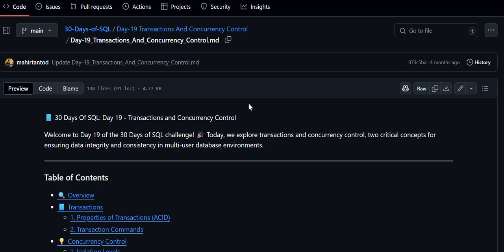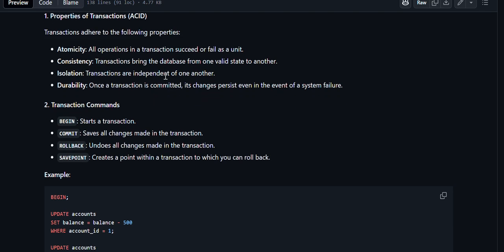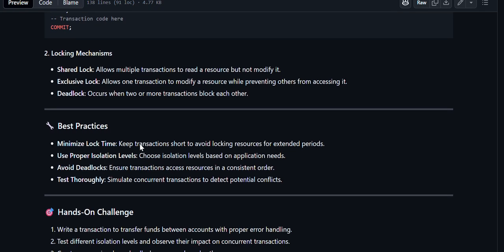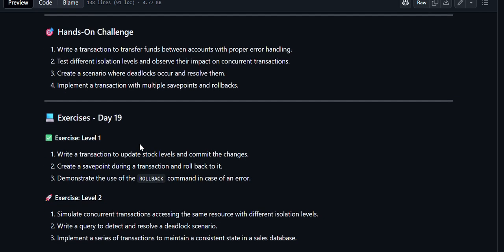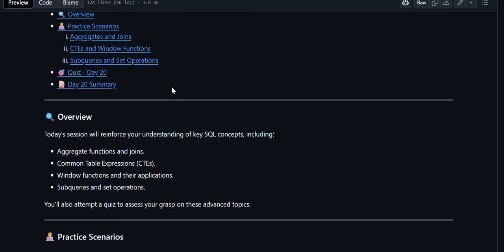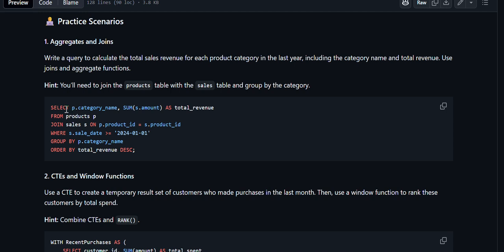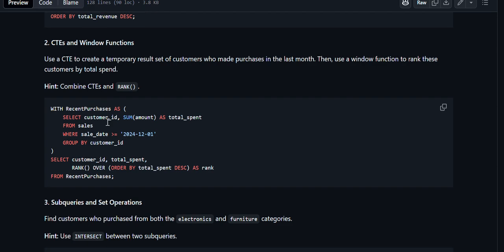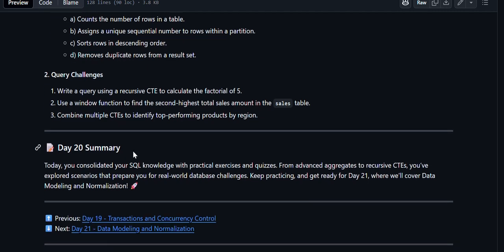Day19 - 30 Day DataSci Challenge (Transactions, (ACID))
📘 Transactions
1. Properties of Transactions (ACID)
2. Transaction Commands
💡 Concurrency Control
1. Isolation Levels
2. Locking Mechanisms
Aggregates and Joins
CTEs and Window Functions
Subqueries and Set Operations